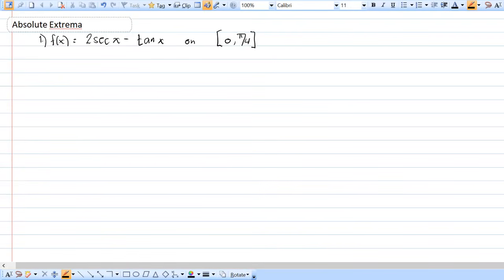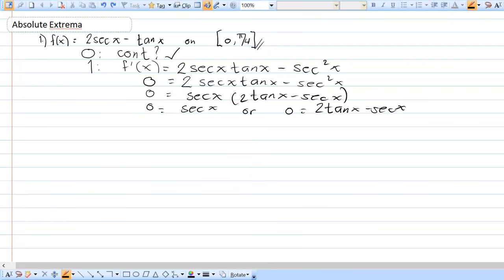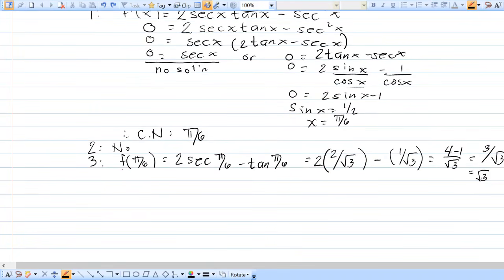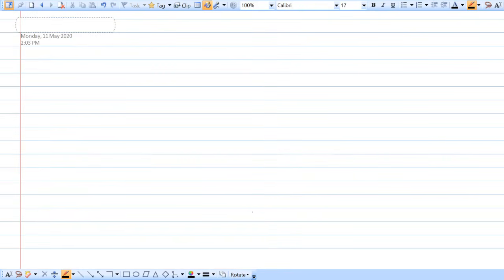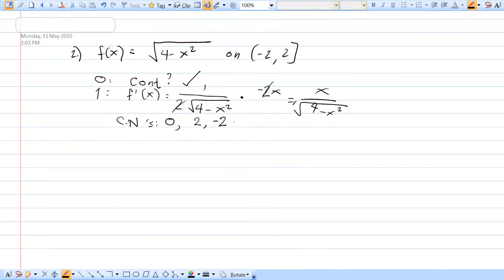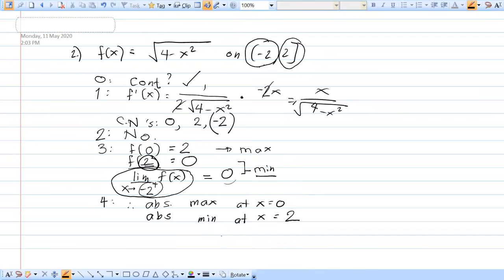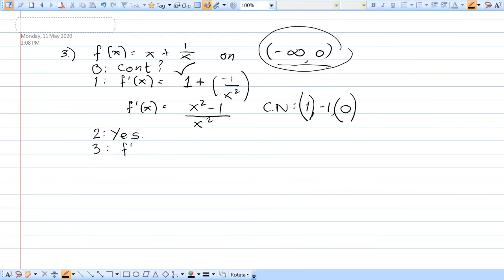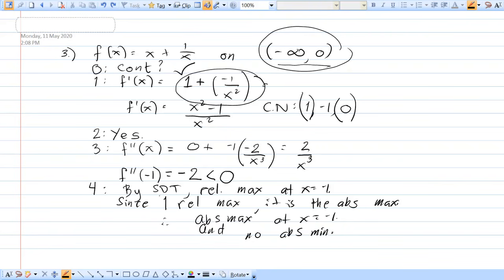[Math 21] Disc 3.1 Absolute Extrema (Part 2 of 3)